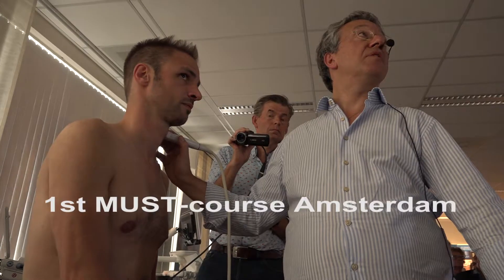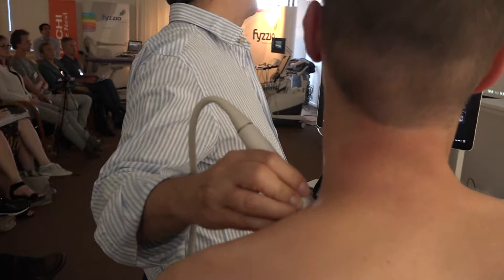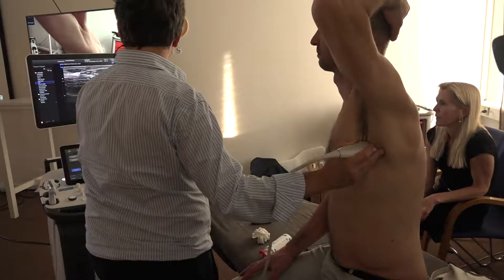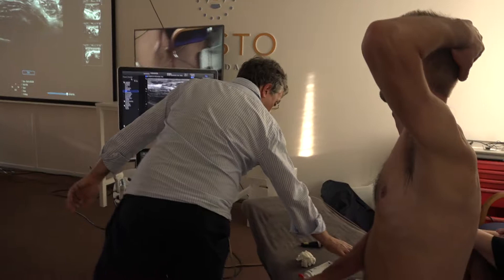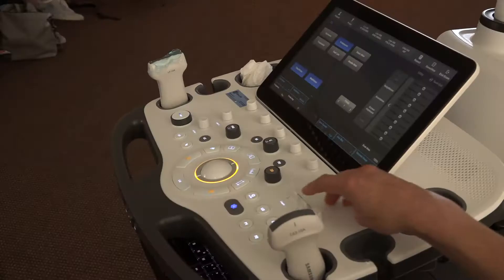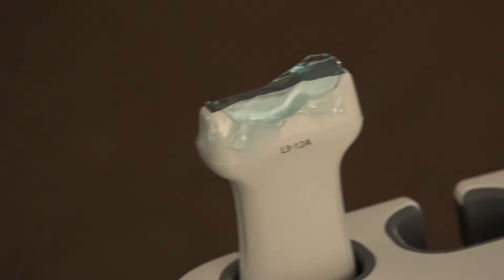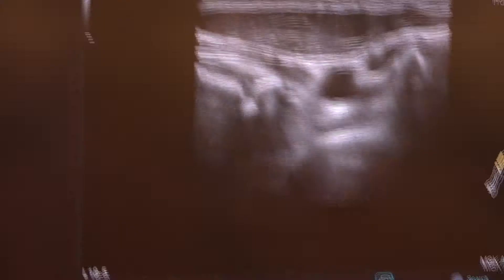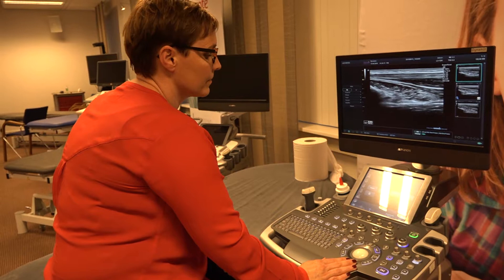Course coordinator Robert de Zoete about the 1st MUST Course in Amsterdam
Robert de Zoete (course coördinator) talks about the Keynote Lecture and First Must-course of Carlo Martinoli in Amsterdam 2018.